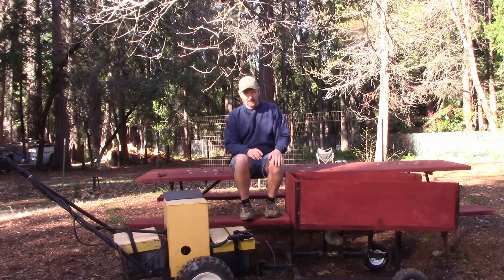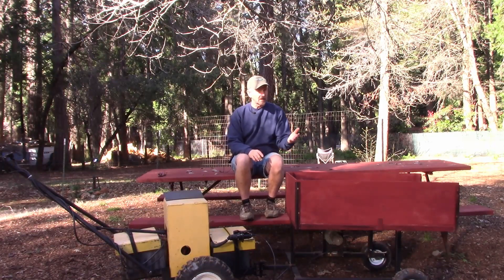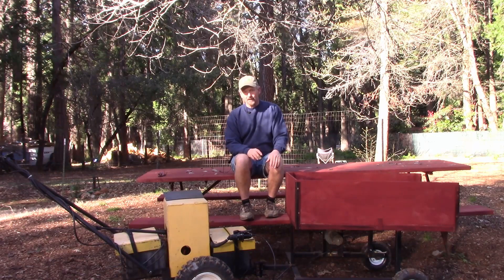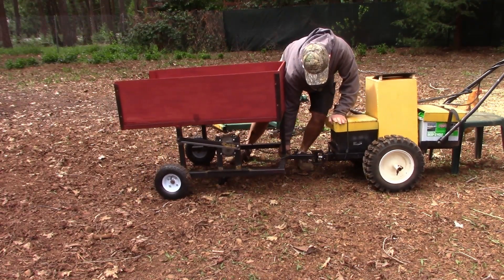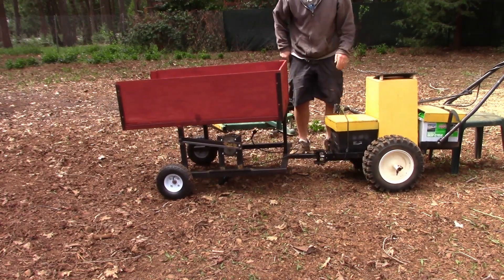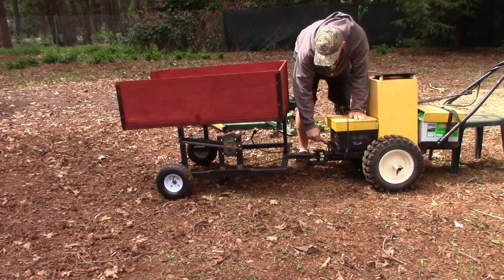Solar charged power wheelbarrow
12 volt power wheel barrow with power dump. I use my home solar system to charge the electric tractor. Always ready to haul heavy materials or pull a plow, move dirt, plow snow , I can even make portable electricity. This is the latest attachment for the most versatile and environmentally friendly tractor that can be built. powerful and quiet. Rugged enough for heavy construction Can be built for the price of a good Rototiller. Buy plans at thegreensmachines.com